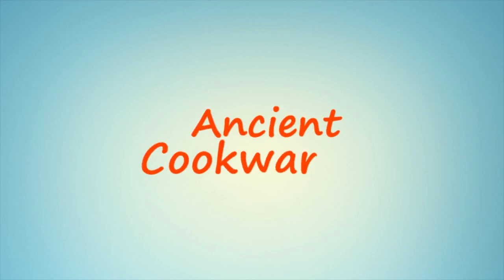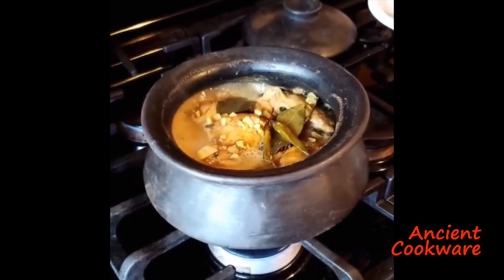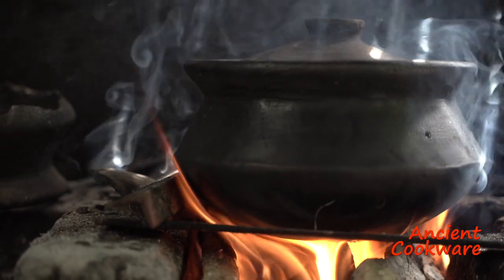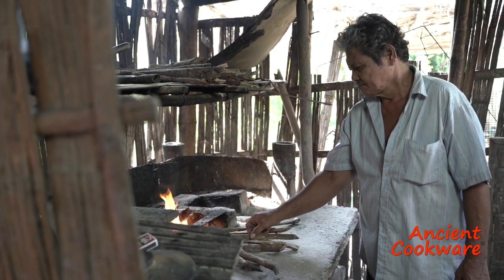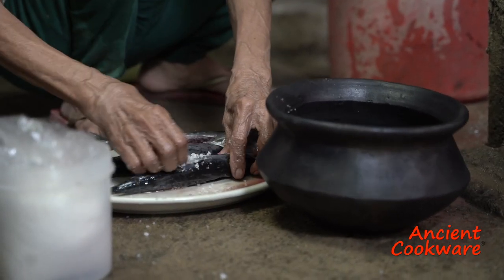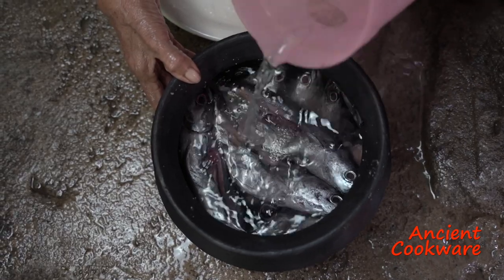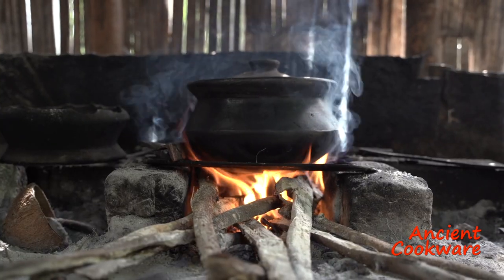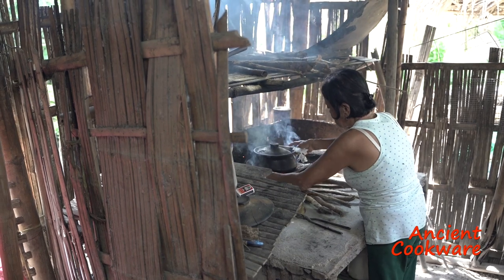Ancient Cookware How to use a Filipino Palayok or Clay Pot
Learn how to use a Filipino Palayok or Clay Pot